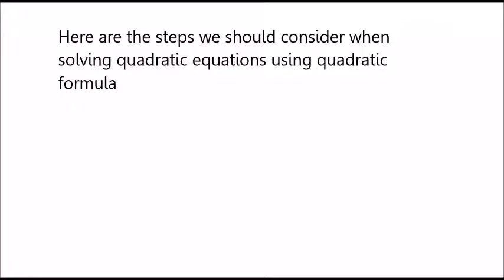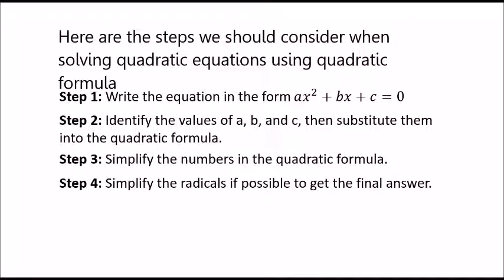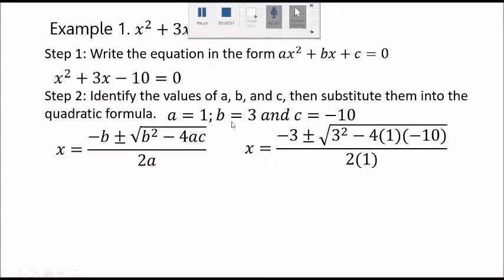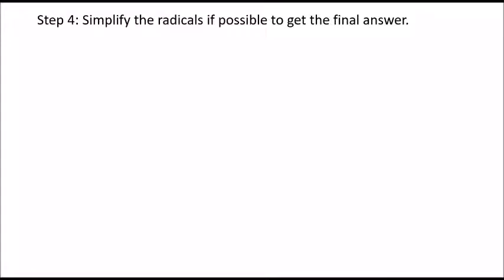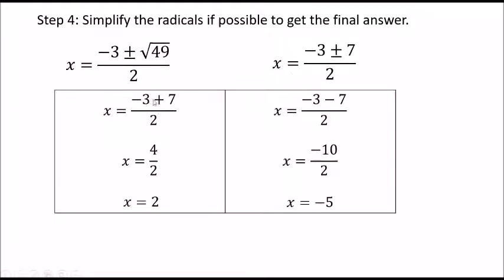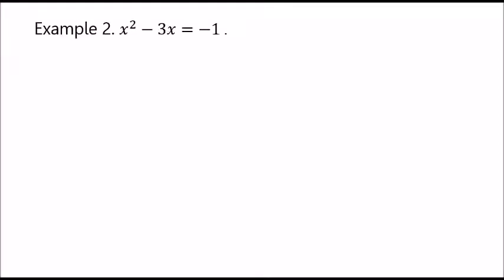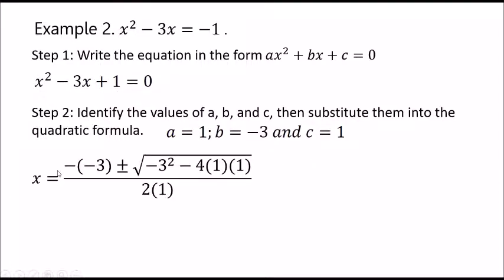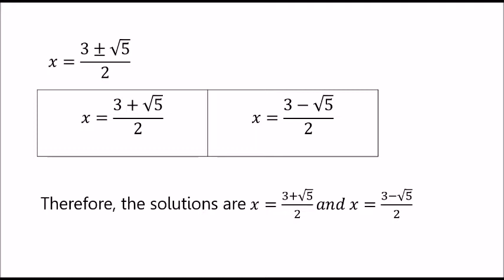How to Solve Quadratic Equations Using Quadratic Formula (Tagalog)-Grade 9 Math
Solving Quadratic Equations Using Quadratic Formula by Teacher Clarissa (Tagalog)